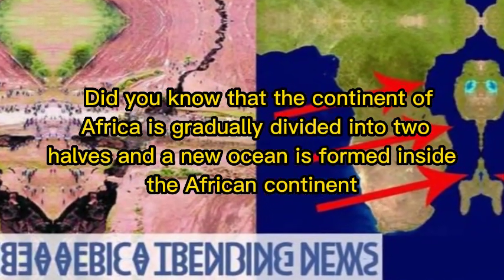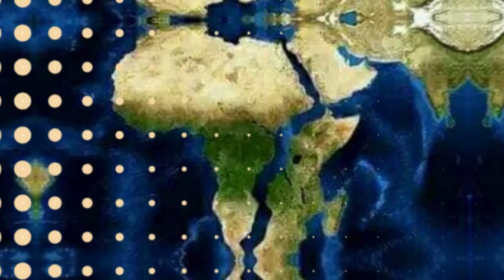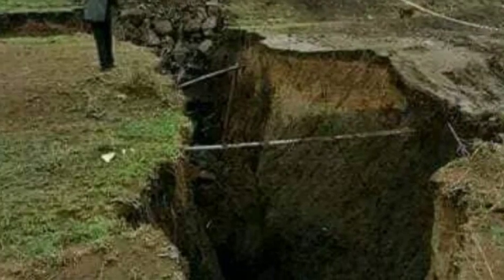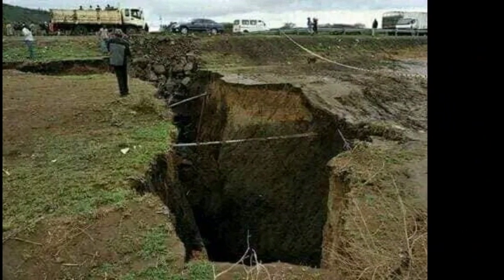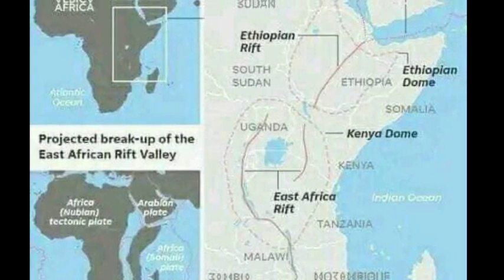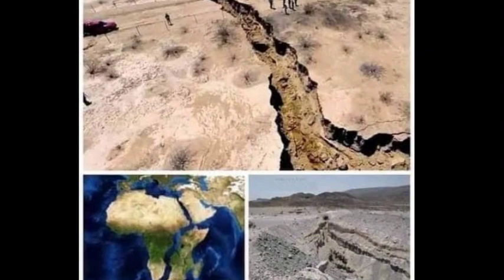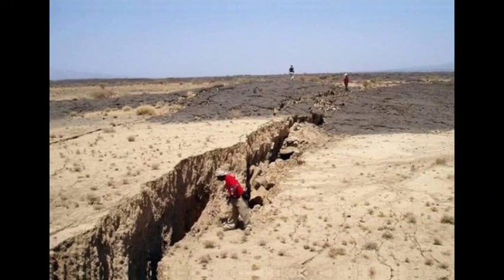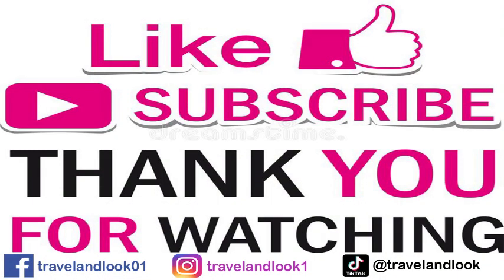Africa is gradually divided into two halves and a new ocean is formed inside the African continent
Last video : The International Space Station records again a fleet of hundreds of UFOs approaching Earth